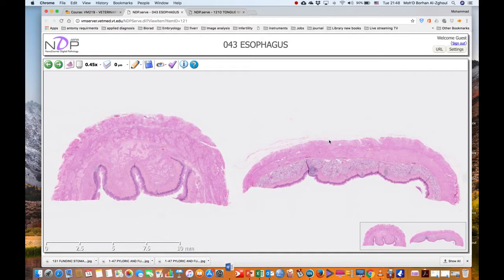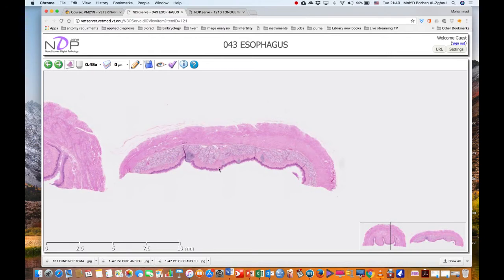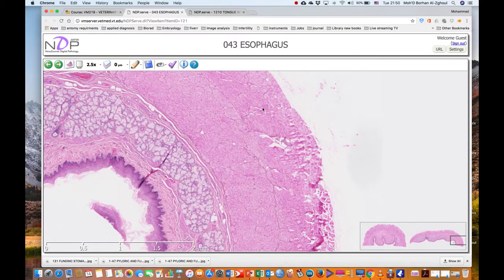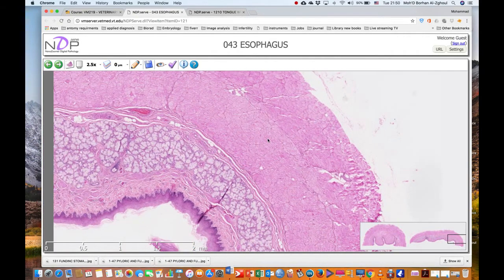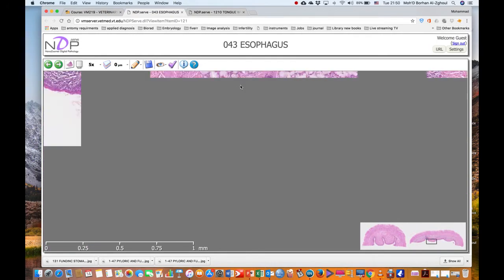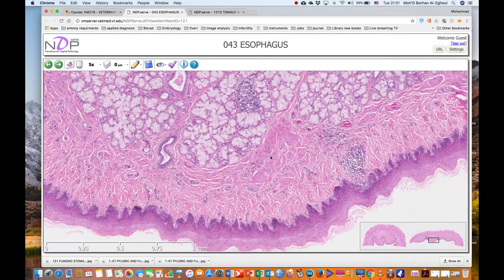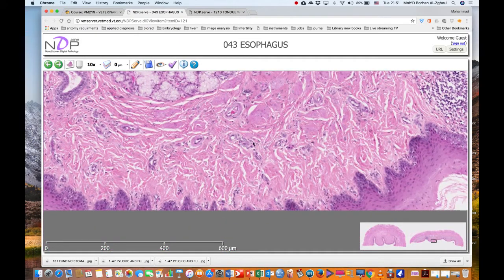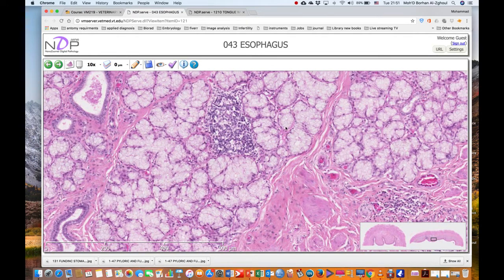Description of Esophagus Histology